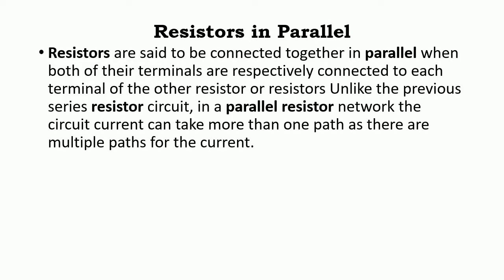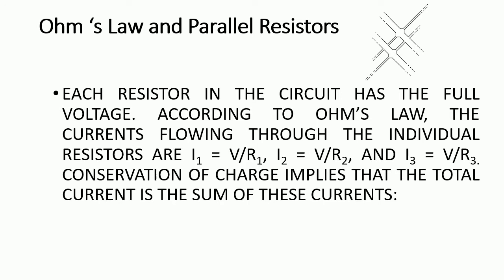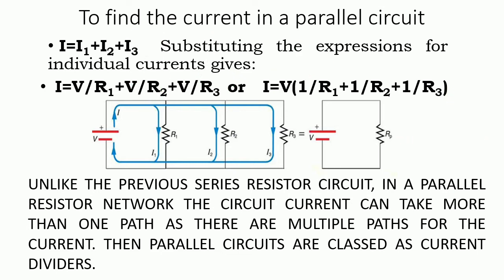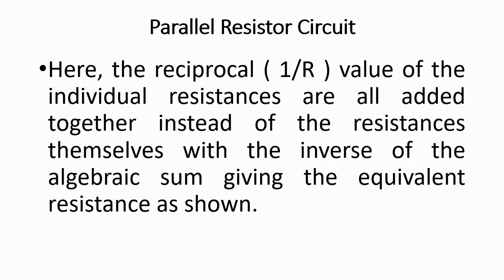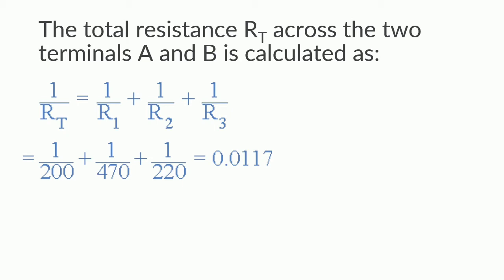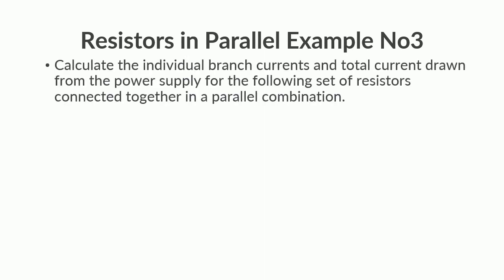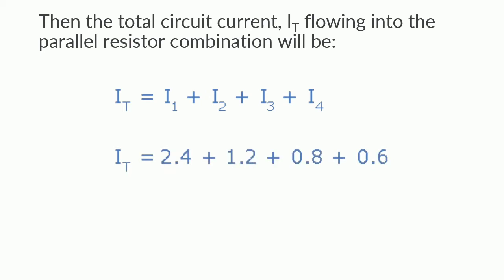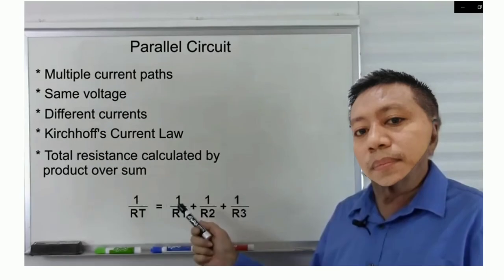Resistor in Parallel Circuit Tagalog/English | Simple Explanation